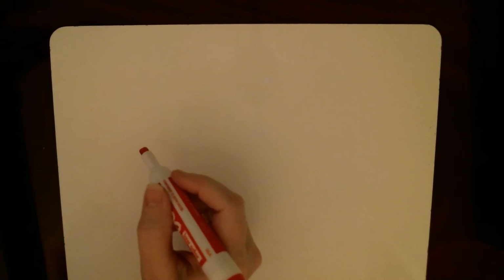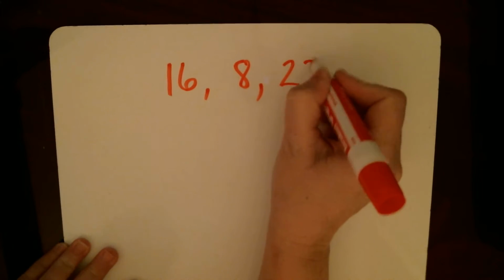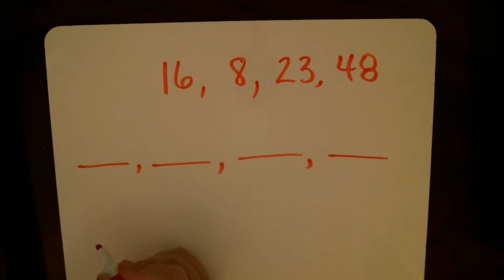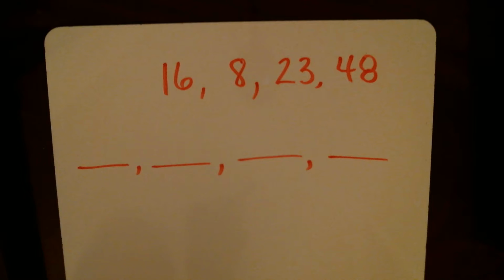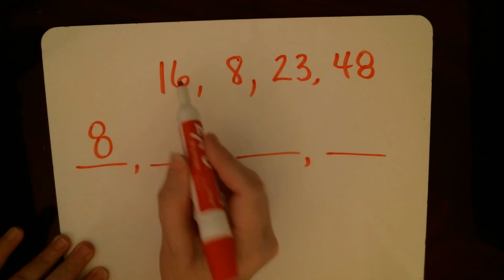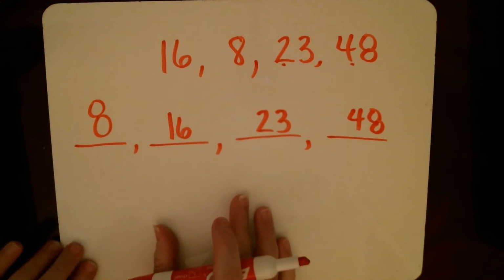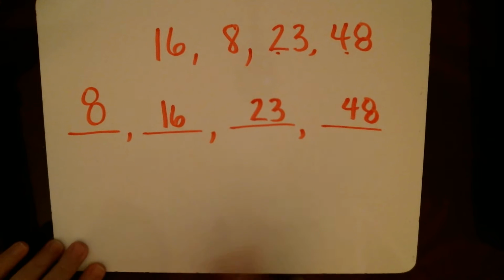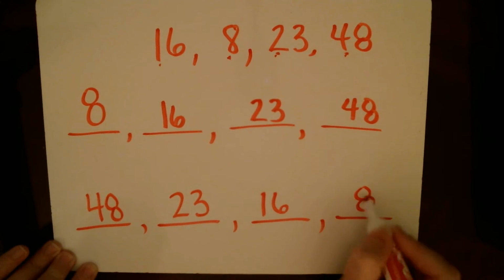Math Lesson 7-7 Friday 5/1/20